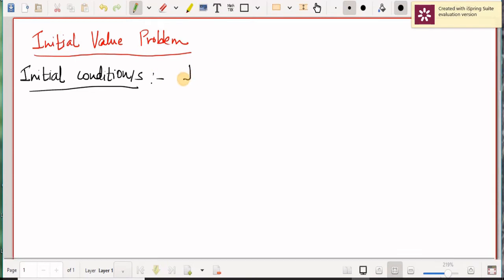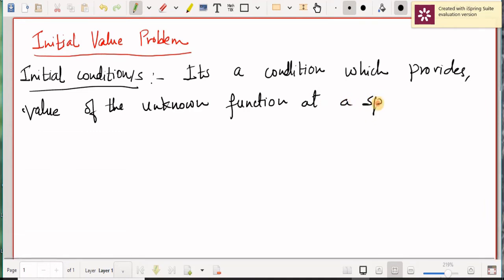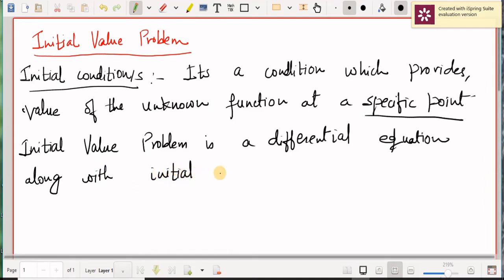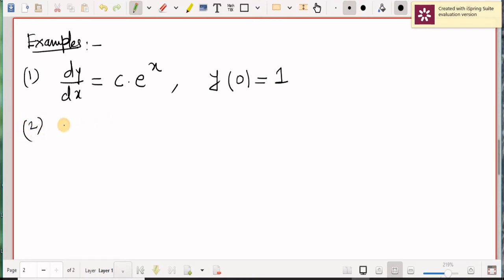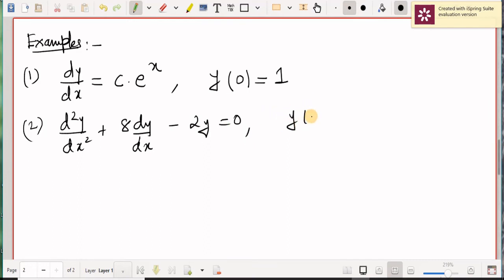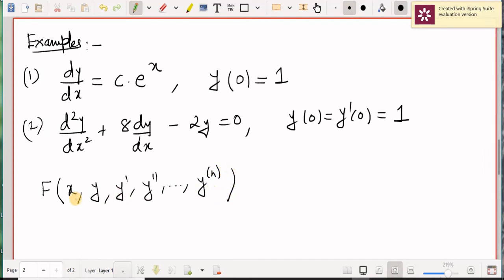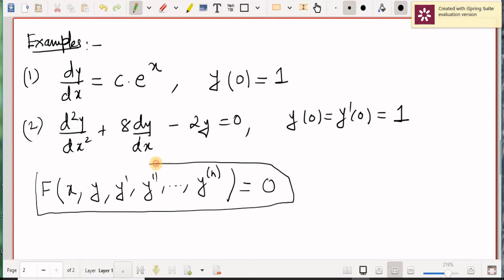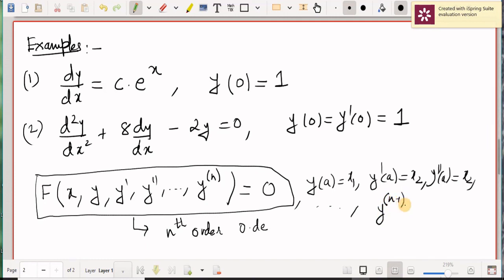Initial Value Problem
The content in this videos brief the most occurring problem in ordinary differential equation an Initial Value Problem.
 CORRECTION IN THE DEFINITION OF INITIAL VALUE PROBLEM: IVP is an ordinary* differential equation along with the initial conditions.